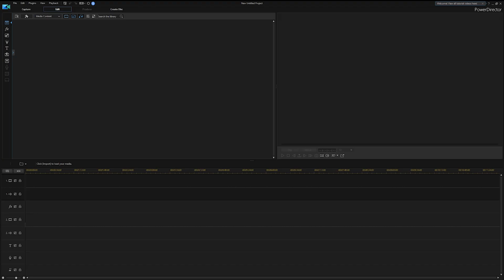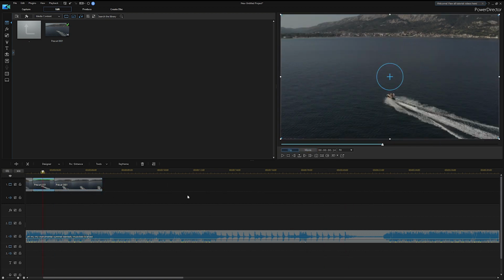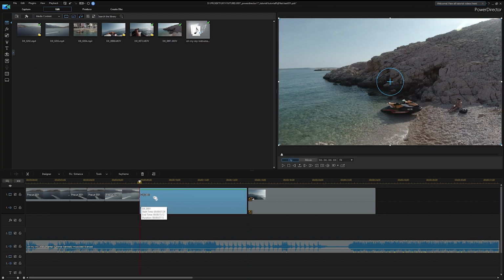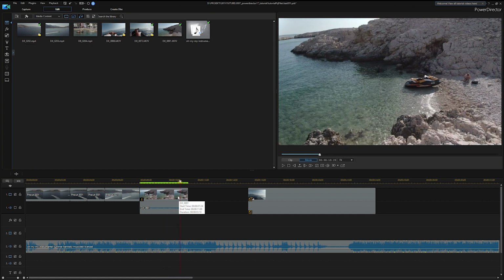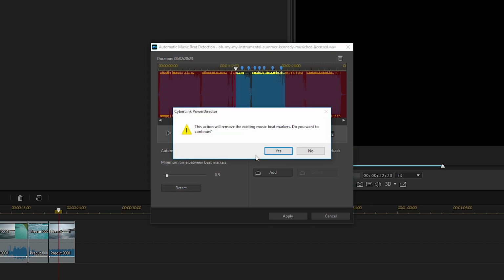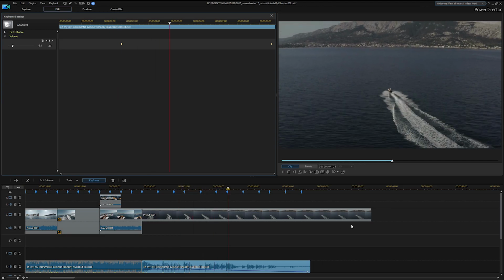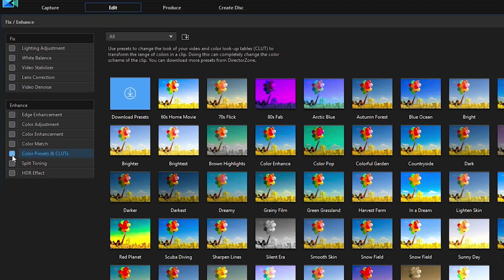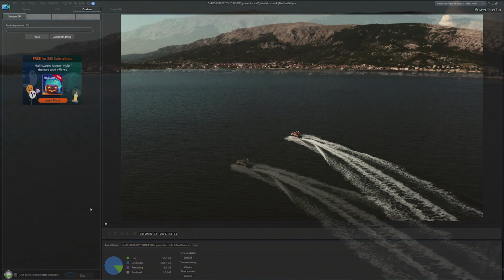EASY DJI Osmo Action Editing in CyberLink PowerDirector 17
In this video I am walking you through CyberLink PowerDirector 17 Ultra and showing how easy it is to edit DJI Osmo Action footage!

What I use for music in my videos

==LUTs==
Free and paid professional LUTs designed for Panasonic GH4, GH5, GH5s and DJI Mavic 2 Pro

Recieve FREE LUTs, FILMMAKER'S SUPPORT, request videos, recieve discounts!

DRONE:

MAVIC 2
SD CARD for Mavic 2
ND Filters

FILMING:

Main camera
Main lens
Tele lens
Wide lens
Wide prime lens
Secondary camera
Lens adapter

AUDIO:

Sound recorder
Shotgun microphone
2nd microphone

STABILIZATION AND RIGS:

Fluid head
Monopod with fluid head
Quick-release plate I use on all of the above
Camera cage rig
Follow focus
Matte box

LIGHTING:

LED Light

VARIOUS EQUIPMENT:

Main camera bag
Smaller bag I use for photography jobs
CF card
SD card
Fast SD card for 400Mbps recording
ND filter

==SOCIAL LINKS==

==BUSINESS==